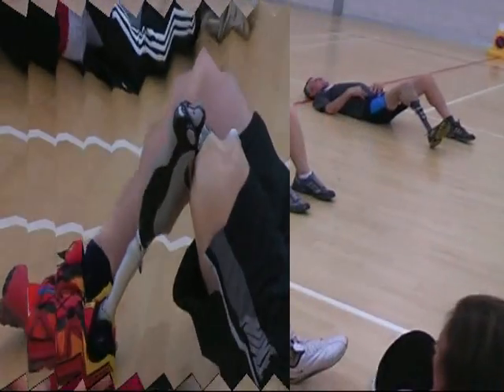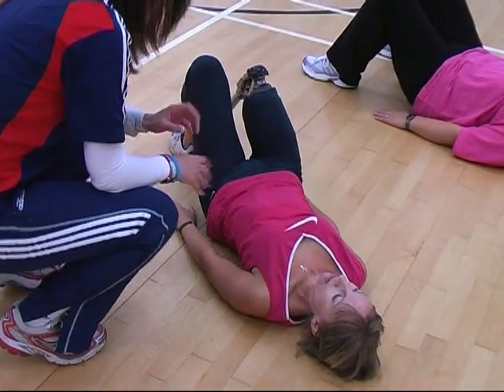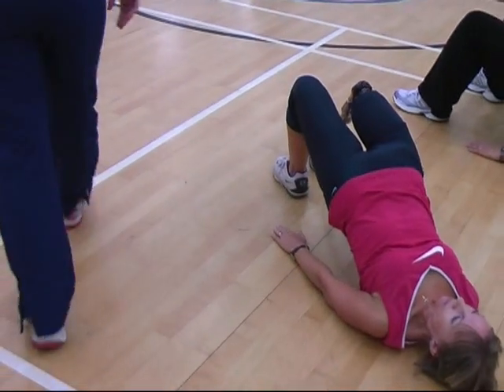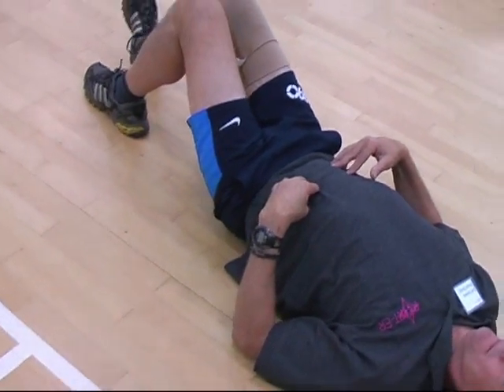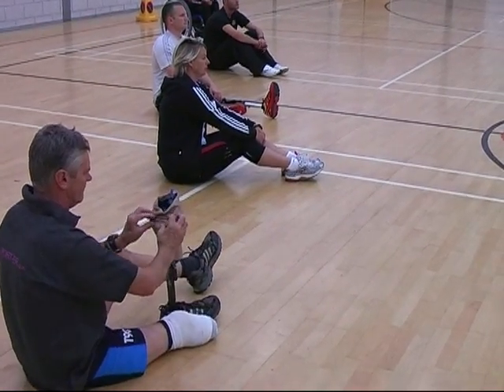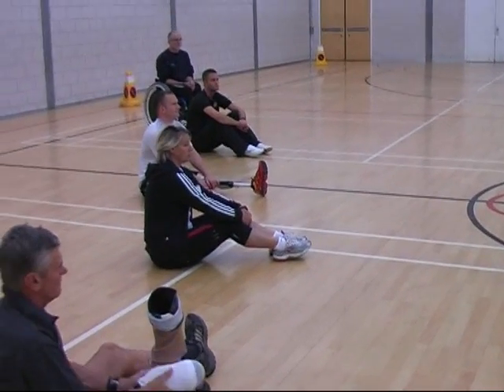Amputee Running Master Class Core Back Pelvis Hips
The strength of core muscles and core stability is important in running. The gluteal and hamstring muscles are the focus of this video section as these muscles help to drive the body forward during running.

Amputees often show asymmetry in the way that their bodies move that is related to weakness or imbalance in particular muscles. Working on core strengthening exercises can help to address this issue.

Should you like to find out more about PORT-ER please